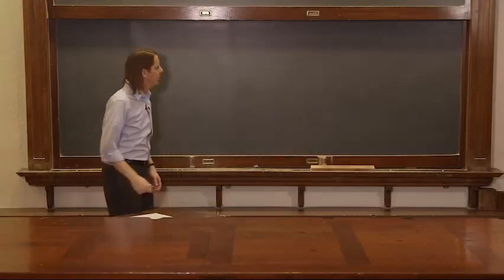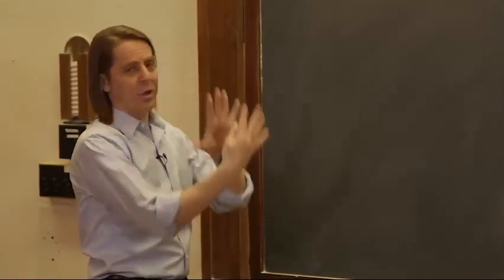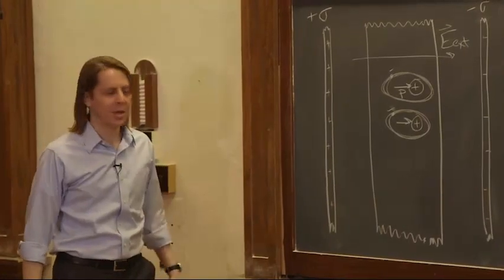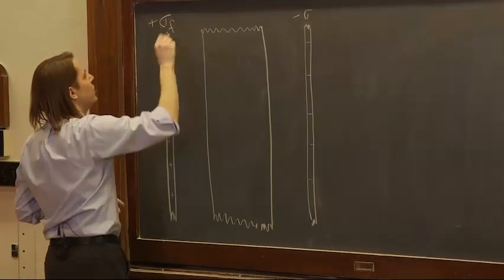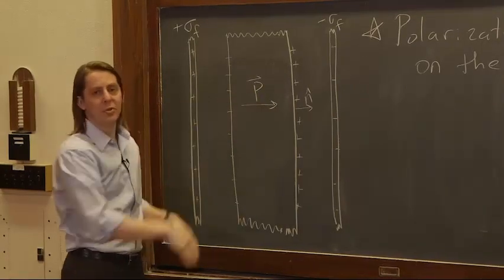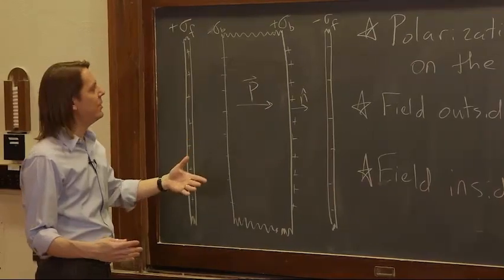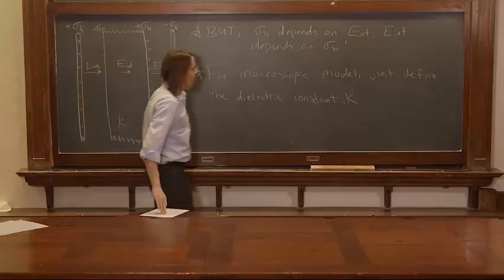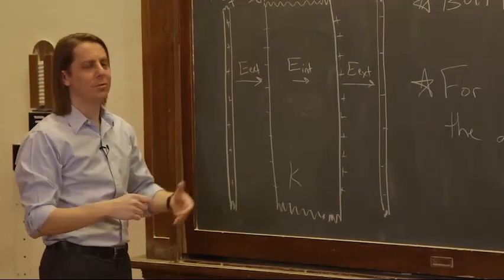Electricity and Magnetism - 10.2.1 Dielectrics 1D